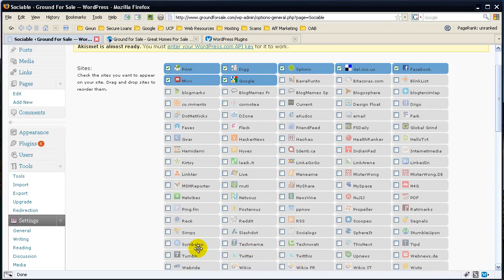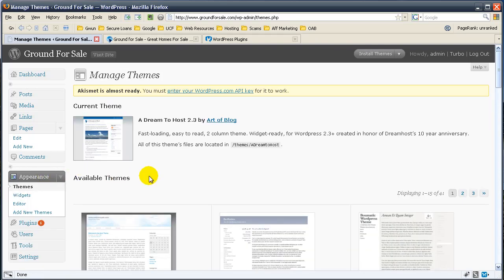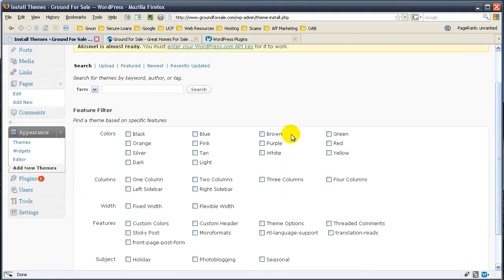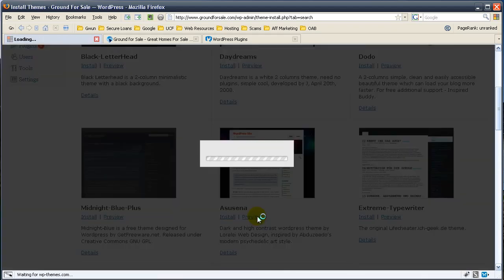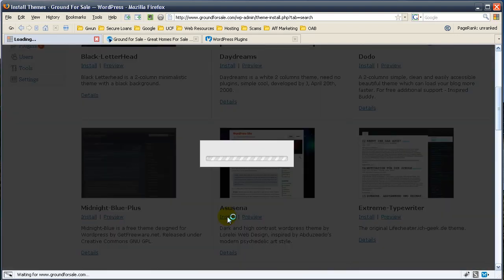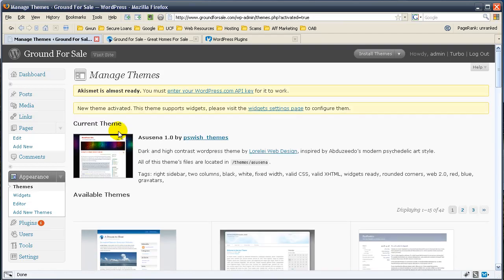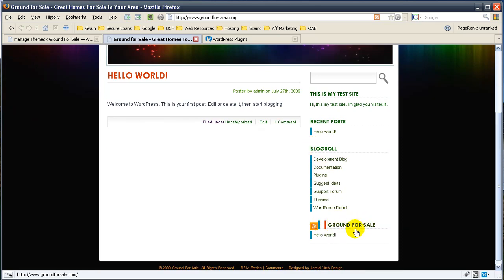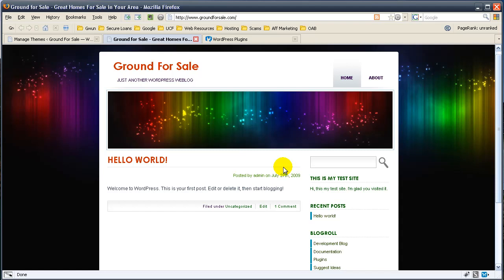How to Add a New Wordpress Theme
How to Install/add a New wordpress Theme